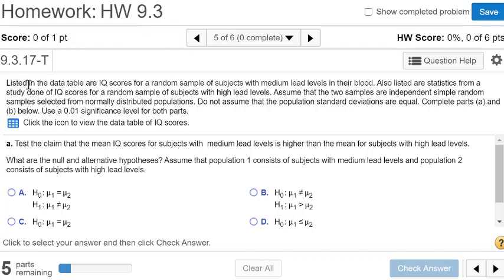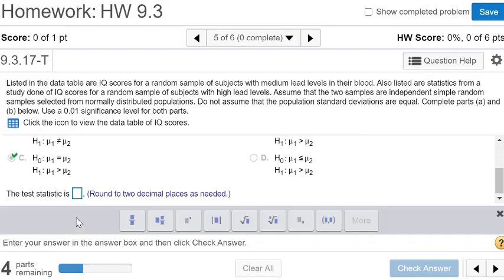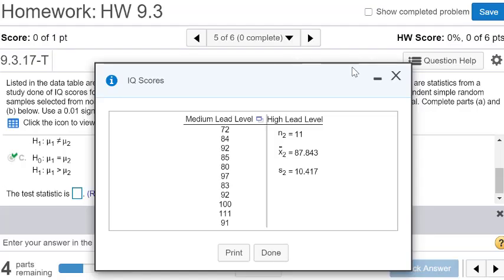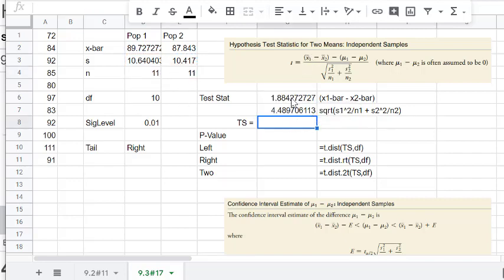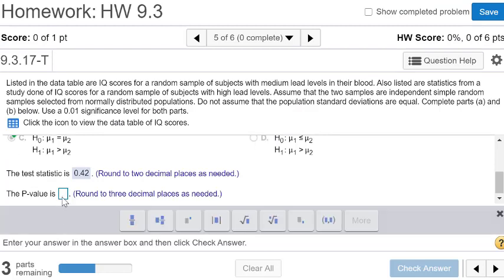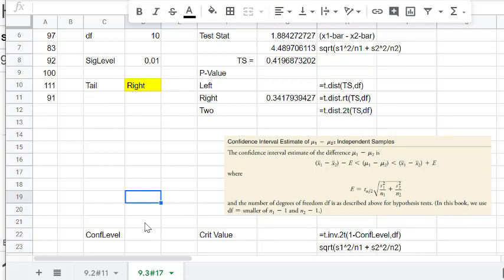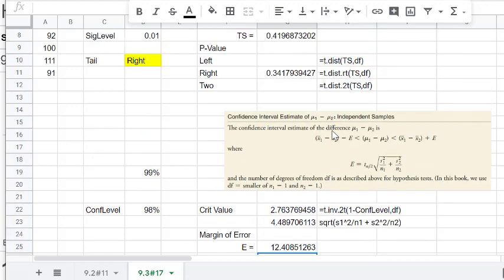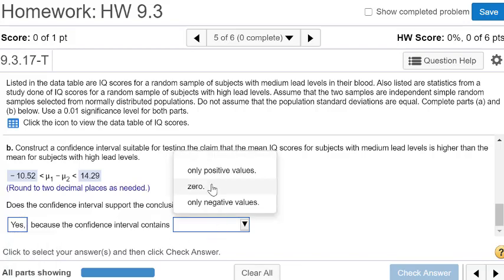m200 hw09 3 17